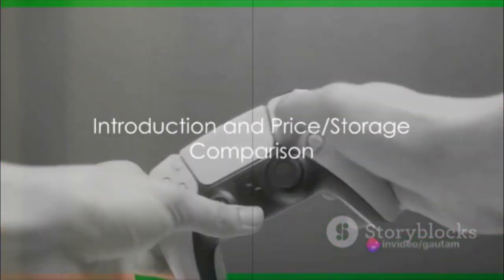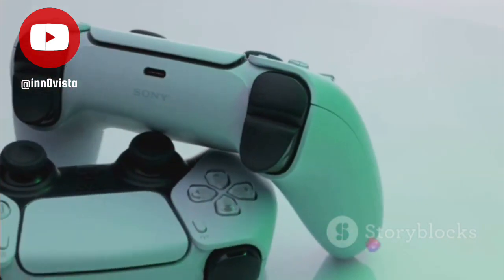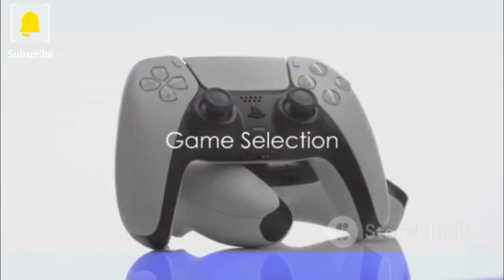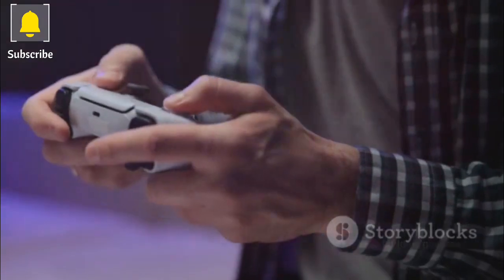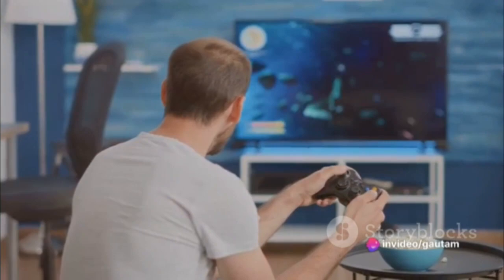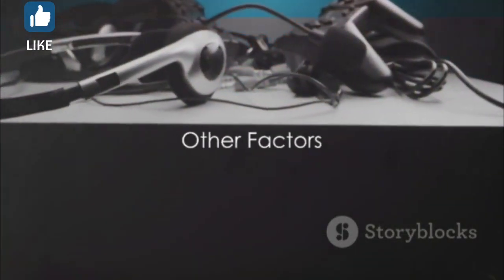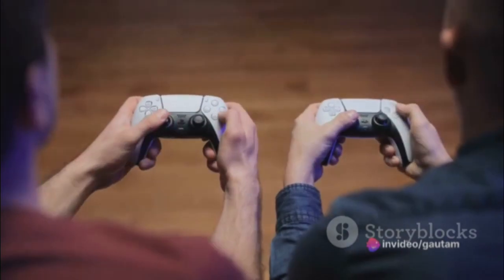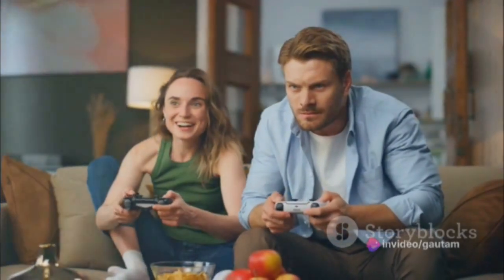XBOX Series S vs PlayStation 5 Slim | Oh YEAH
Get everything to know about the latest and greatest in the world of gaming as in today's video we are going to check the XBOX Series S versus The PlayStation 5 Slim. We are going to check pros and cons each of them offers , so get your bags packed and get ready...